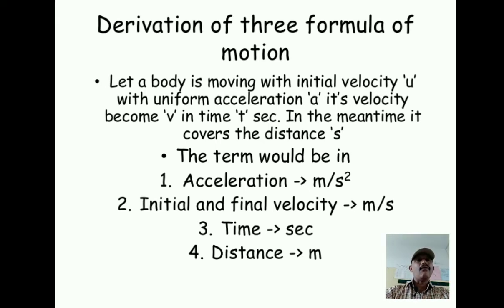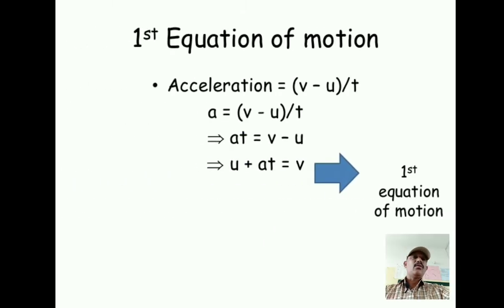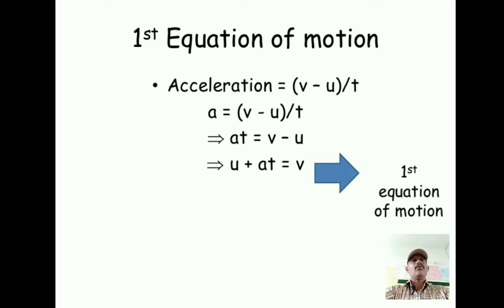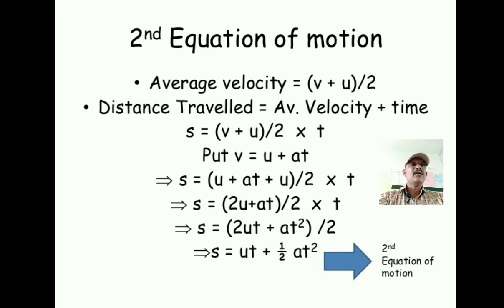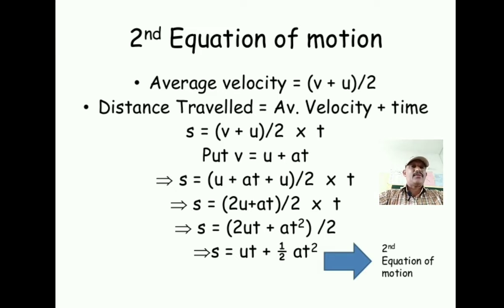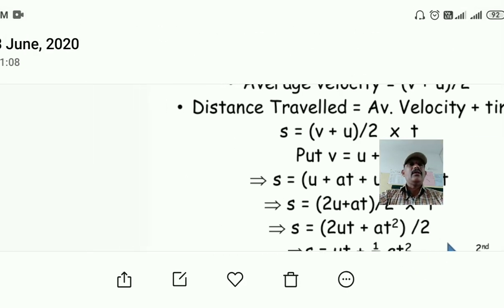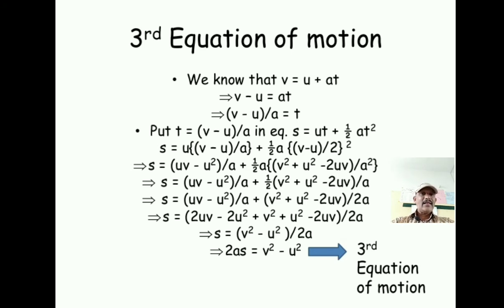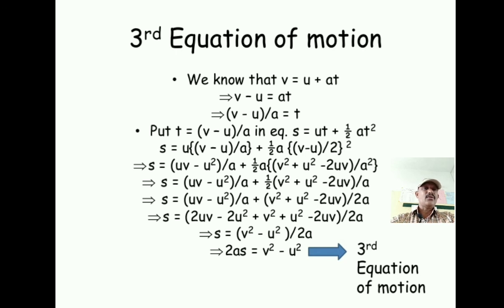11 June 2020